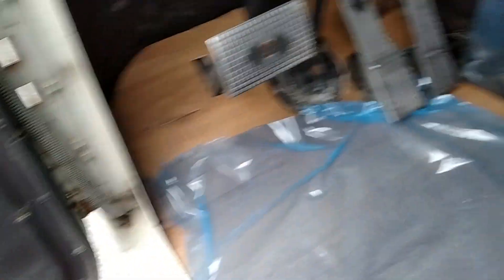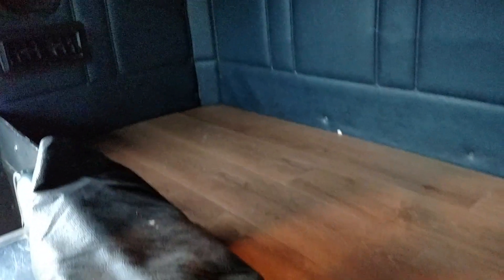Bunk flooring update in the Freightliner cabover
Installing a floating floor in the sleeper berth of my 88 Freightliner cabover